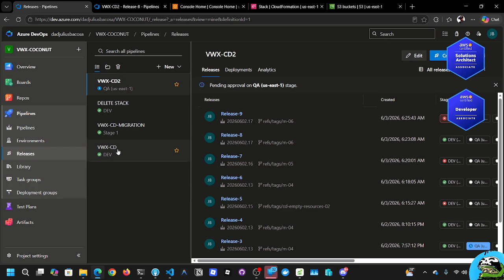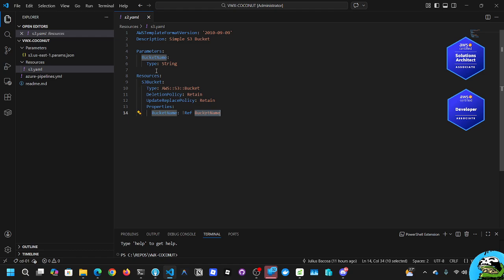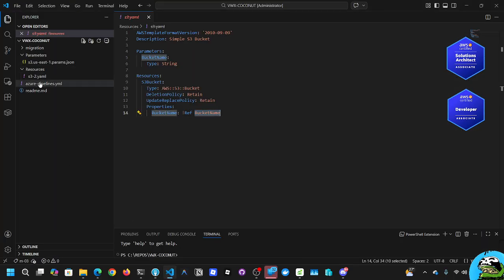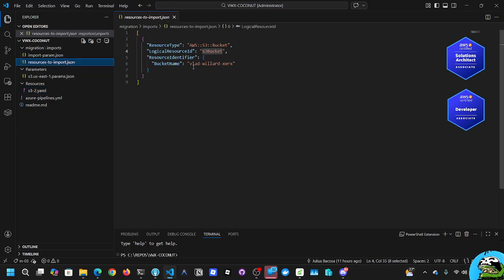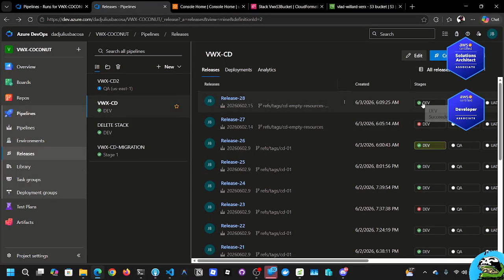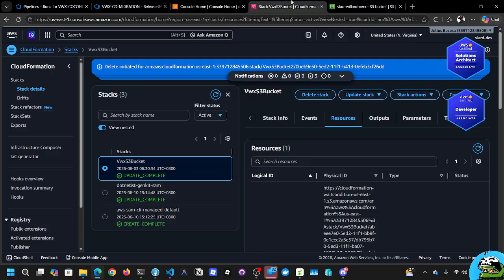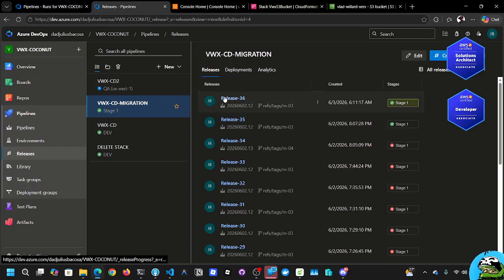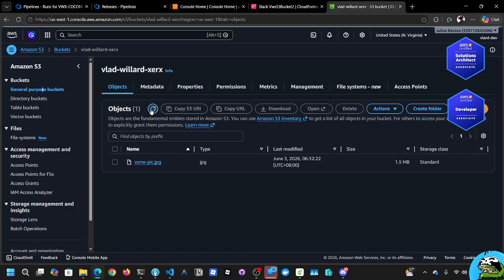Move AWS Resources to a New CloudFormation Stack Without Downtime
In this video, we walk through a practical software engineering and cloud infrastructure topic, covering the concepts, steps, and best practices needed to complete the task successfully.

Whether you're a beginner looking to learn the fundamentals or an experienced developer seeking a refresher, this tutorial provides a clear, step-by-step explanation along with real-world examples and troubleshooting tips.

What you'll learn:
Key concepts and architecture
Step-by-step implementation
Common mistakes and how to avoid them
Best practices and recommendations

If you found this video helpful, consider liking the video, subscribing to the channel, and enabling notifications so you don't miss future content on software engineering, cloud computing, DevOps, AWS, .NET, Angular, Kubernetes, and AI.